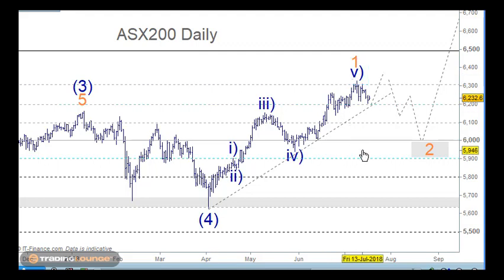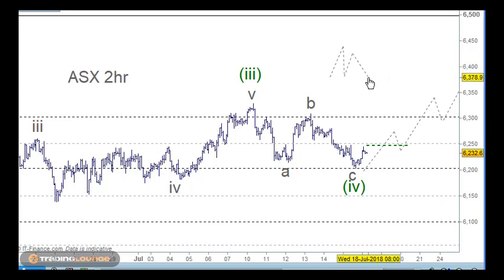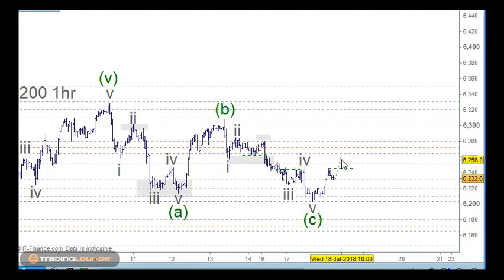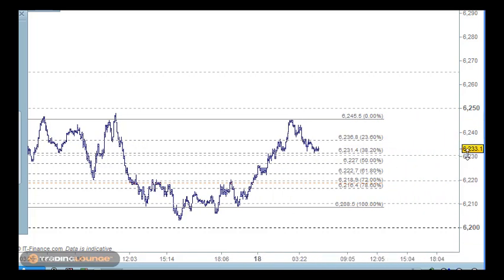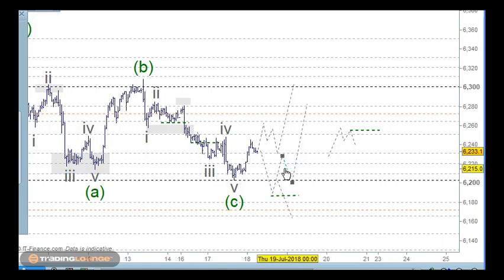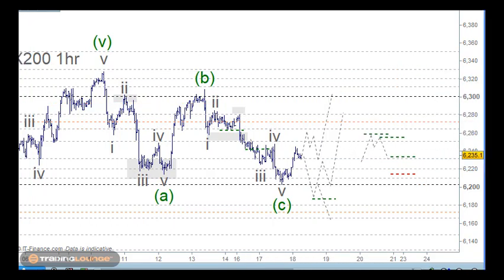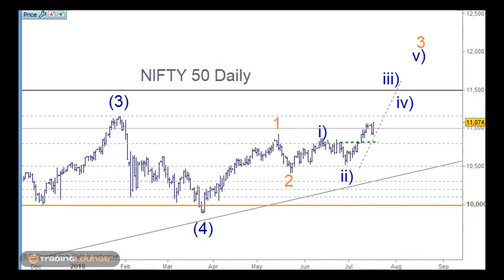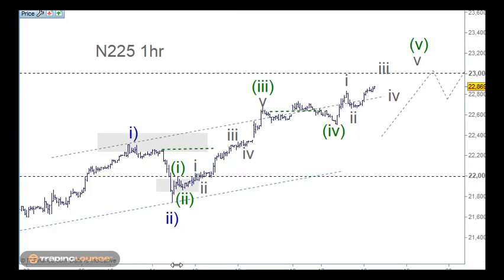China A50 Hang Seng HSI Nifty 50 Nikkei N225 ASX 200 XJO Elliott Wave News 18 July 2018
China A50 Hang Seng HSI Nifty 50 Nikkei N225 ASX 200 XJO  Elliott Wave Analysis and Trade Strategies.

Elliott wave for the China A50 trade is not set up as yet and this is the same for the Hang Seng.

Long Trades for the Nikkei 225 and the Nifty 50 continue to hold long with strategies to add more positions and the Elliott wave ASX 200 XJO today I talk about potential long trade set ups.

INDEXHANGSENG: HSI  Hang Seng Index

This video uses Contracts for Difference (CFDs) known as CFD Trading indices or Index trading.
Technical Analysis Elliott wave, Trading Levels and CFD Day Trading.

CFD Trading
CFD Trading Course